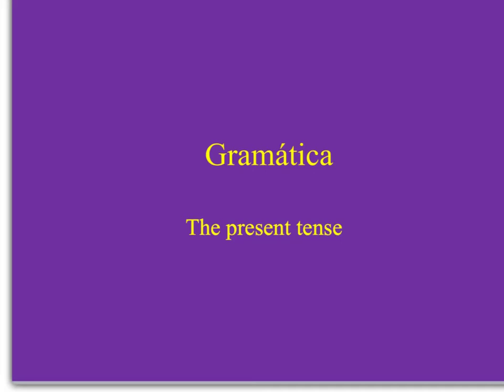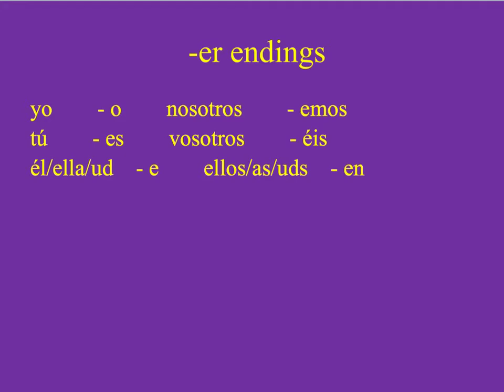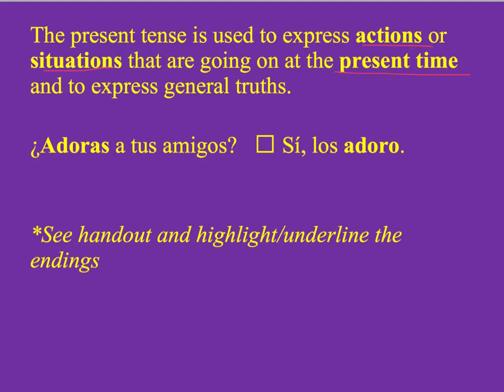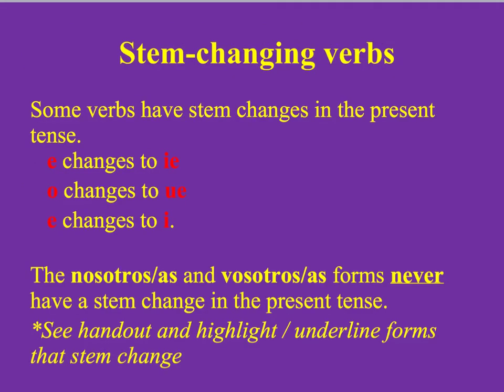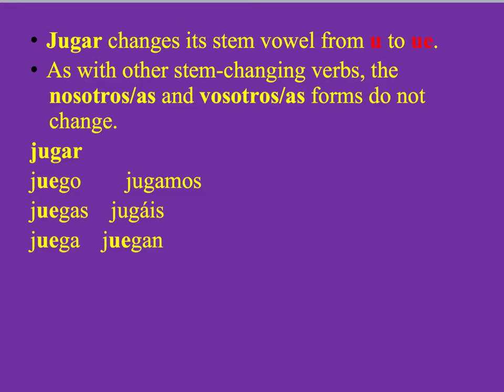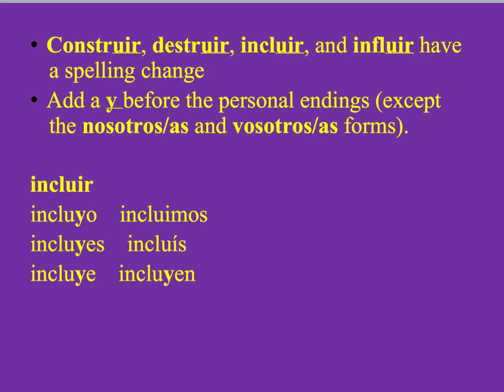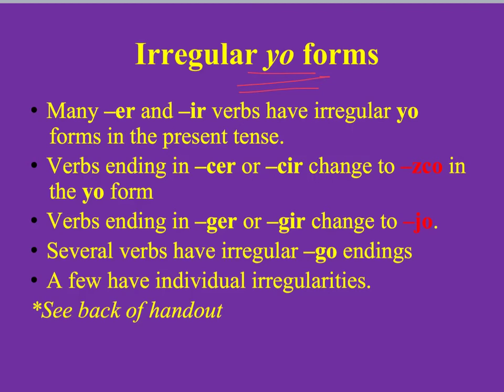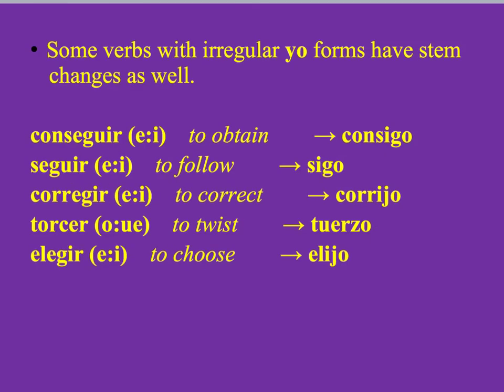Made with Explain Everything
The present tense in Spanish